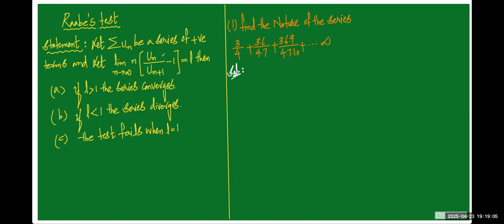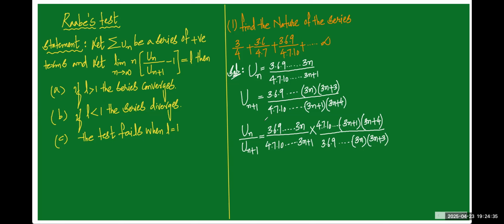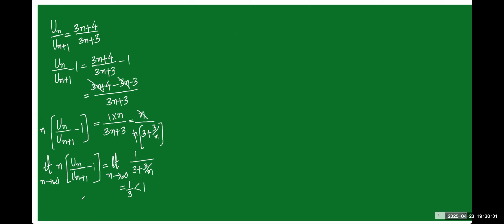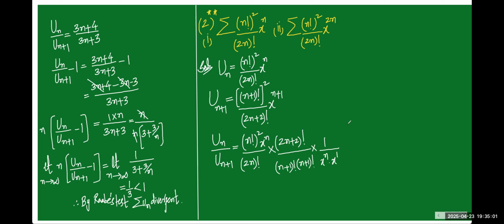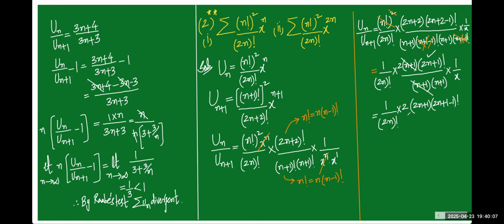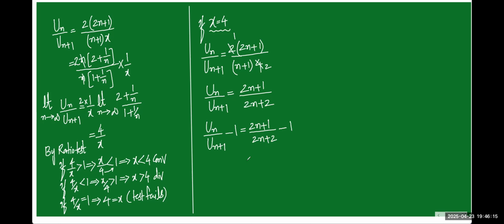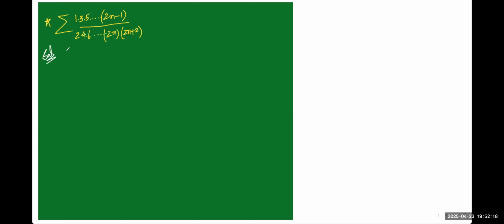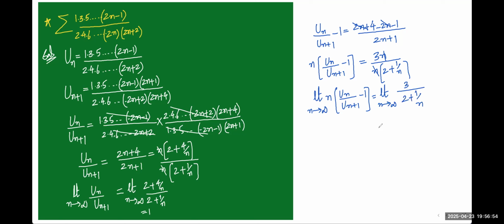Raabe's test 1